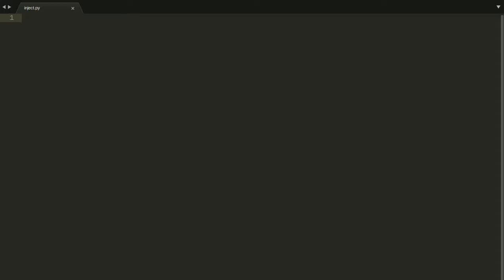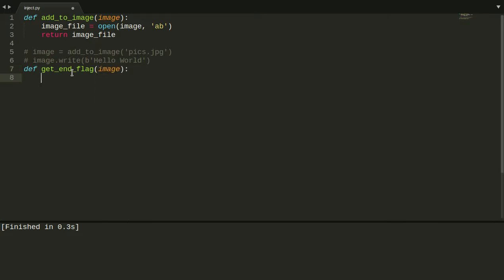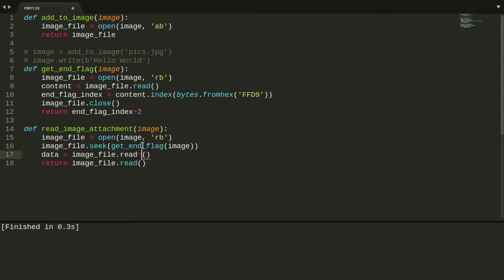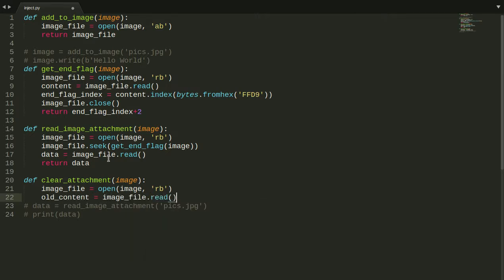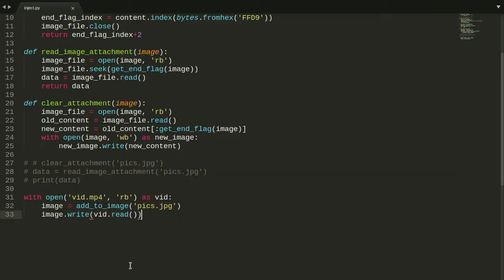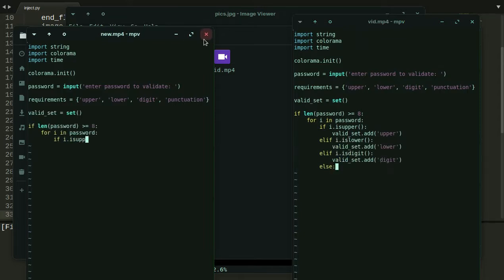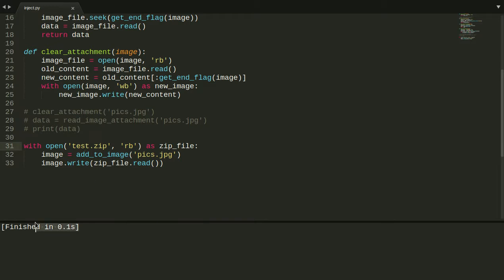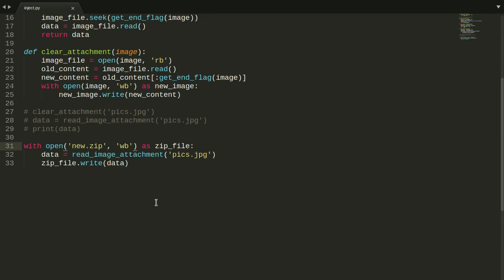how to inject and hide data into images | hacking series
injecting data into images is on of the common way of getting payloads into your machine, and in this video i am going to show you how it's done.